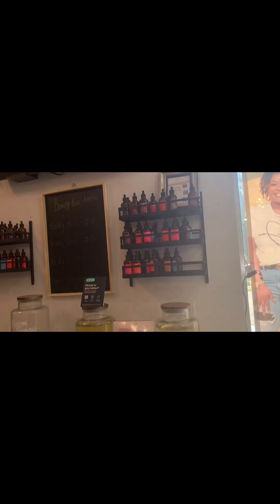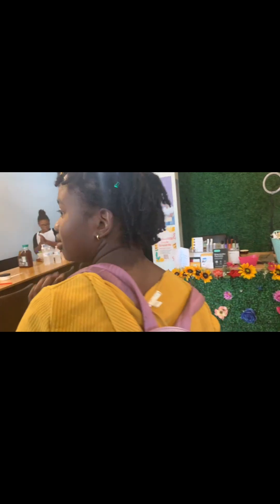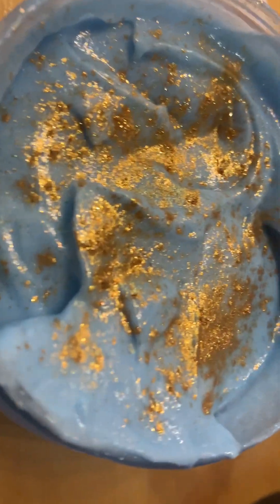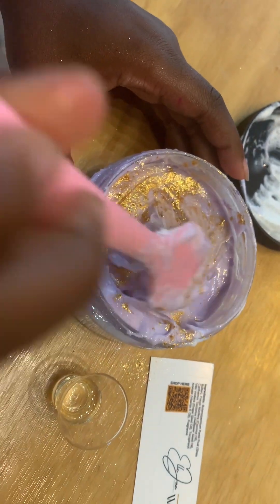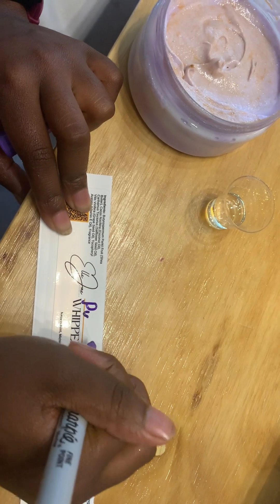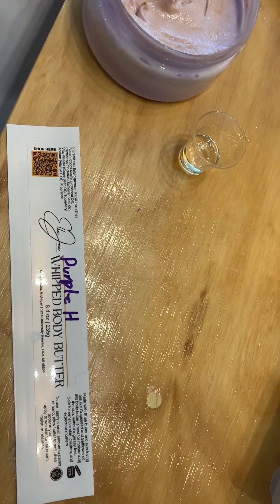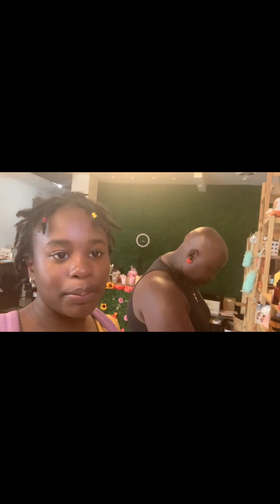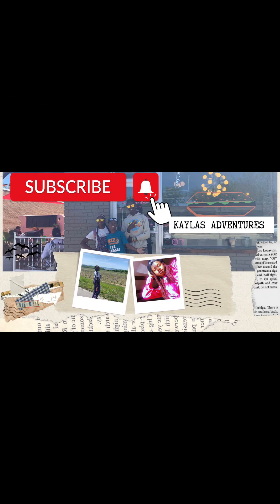Hanging out with my mom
Sorry for posting this late, but this was last Sunday. It was really fun and really check out this place.❤️￼

Elle Jae Essentials

Health and beauty shop in Flint, Michig